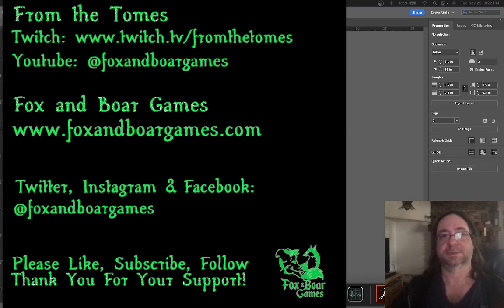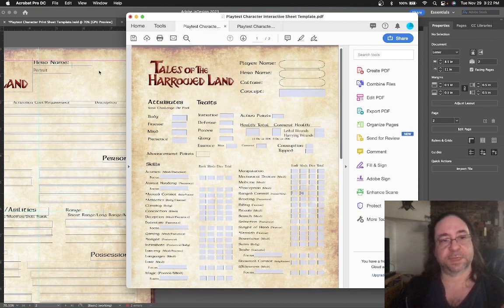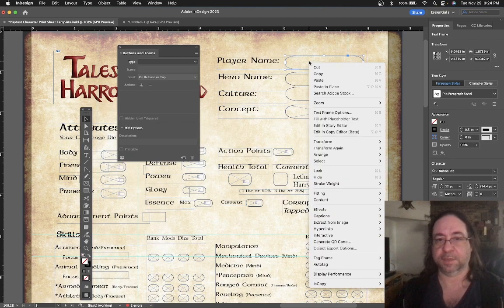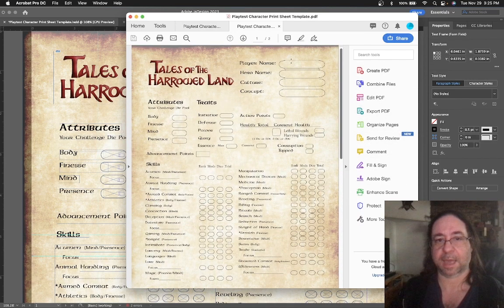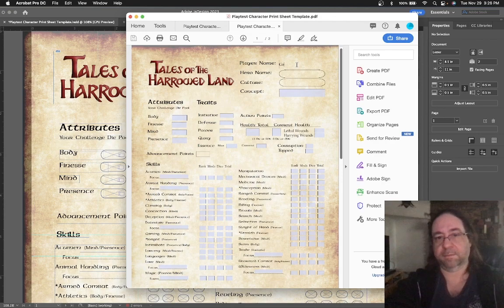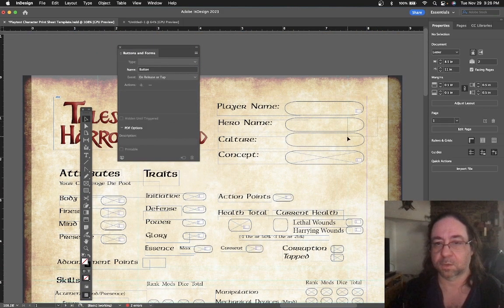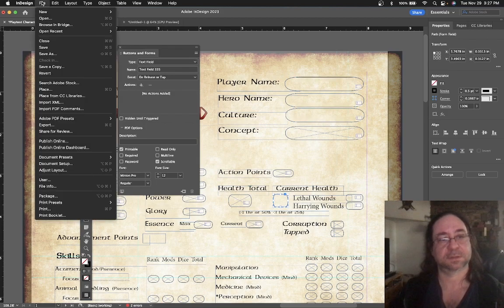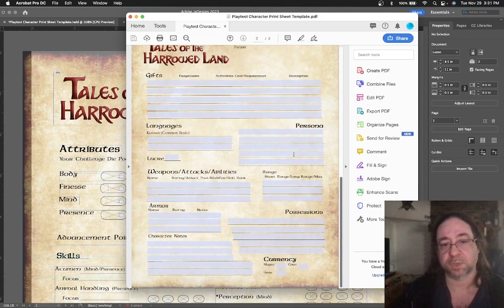Make Fillable PDF RPG Character Sheet! Adobe InDesign Demo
I wanted to quickly make my Tales of the Harrowed Land RPG character sheet fillable. I found a few little shortcuts. Watch and you'll know how too.